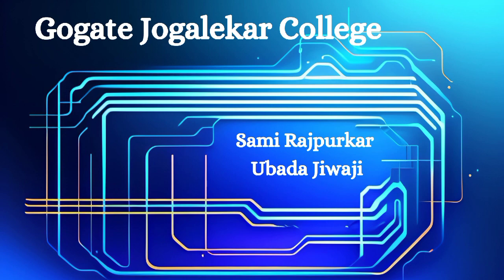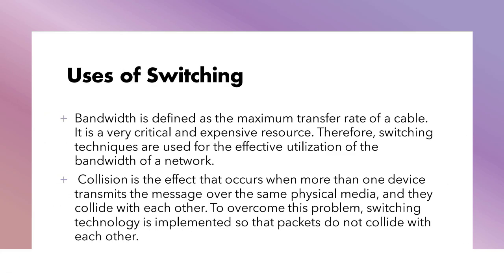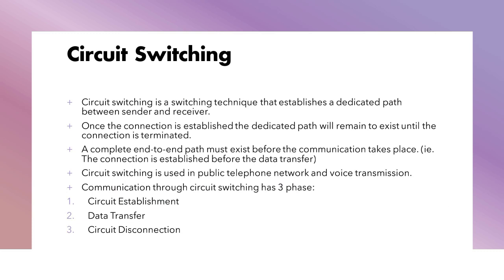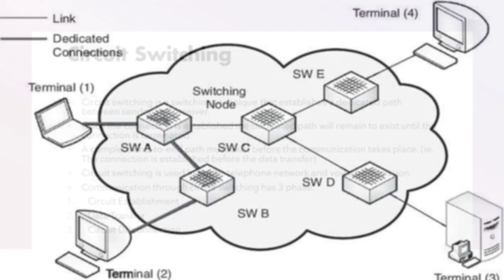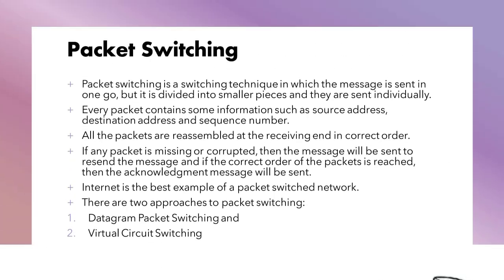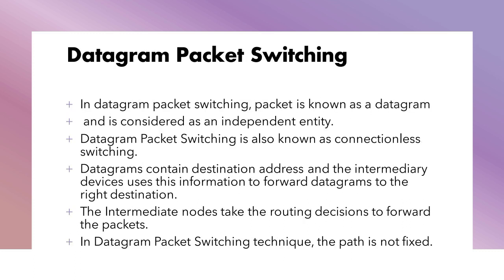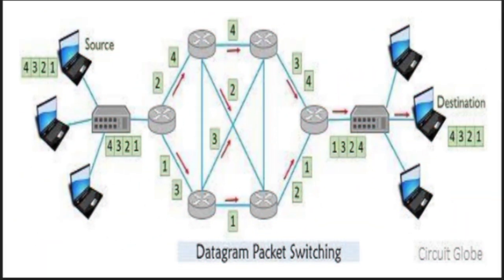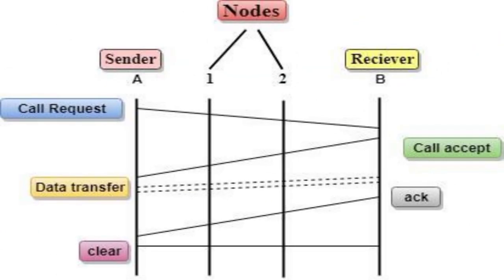Switching in Computer Network